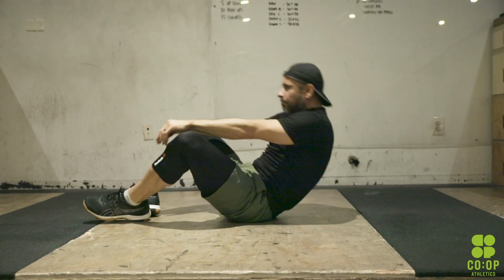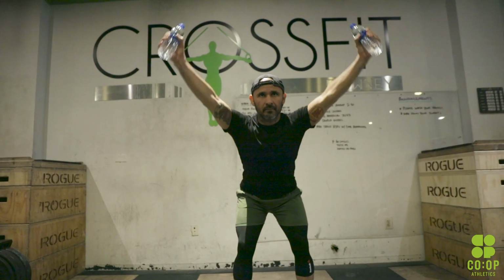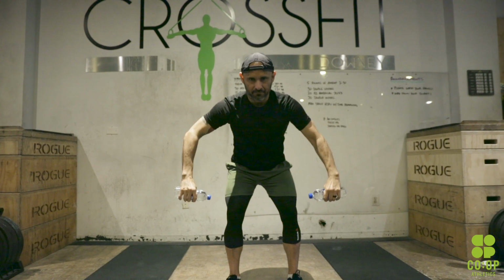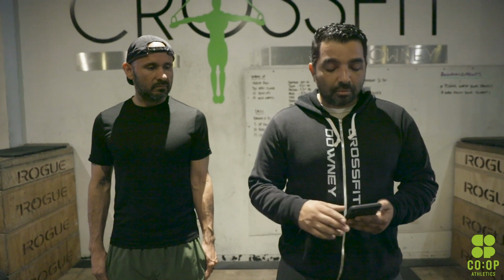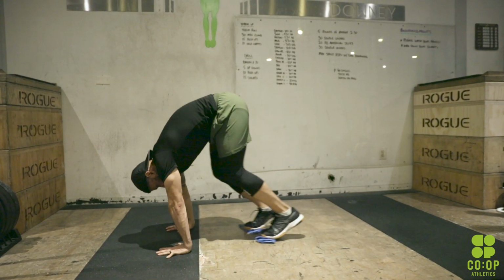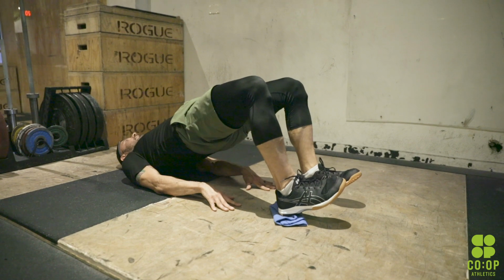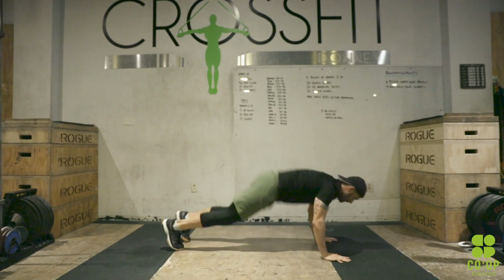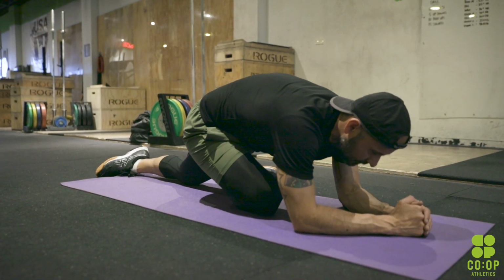CoOp Athletics: Home Edition Part 2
Warm Up-
100 Jumping Jacks
20 Glute Bridge into Sit up
10 Frog stand to plank kickout

Skill:
3X
5- Y.T.W.V
10/ 10 Steps forward / Steps Backwards Table top Crawl
10- Pike Planks
10- Bridge HAM Curls

WOD:
5 Rounds-
3 Min AMRAP
1 MIN Rest

3 Buprees
6 Lateral Jumps Over 6” Object
9 Squat Jumps

Mobility-
10 Cat / Cow
1:00 Pigeon stretch